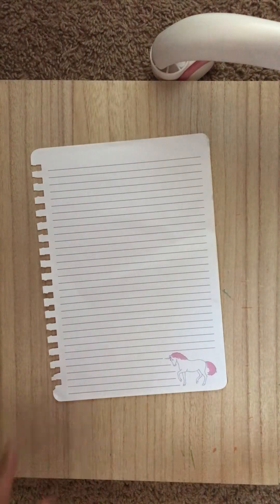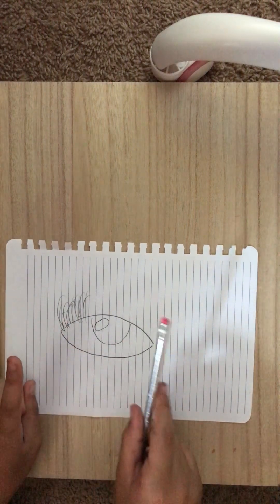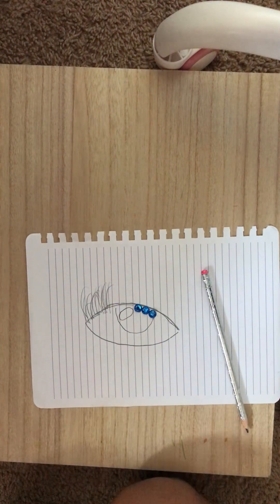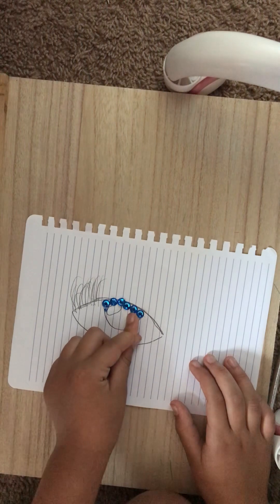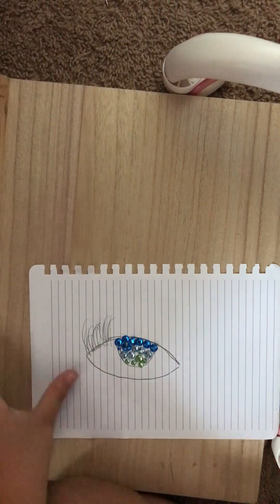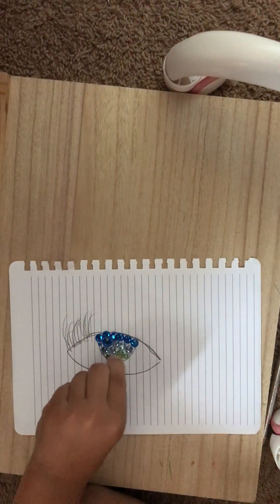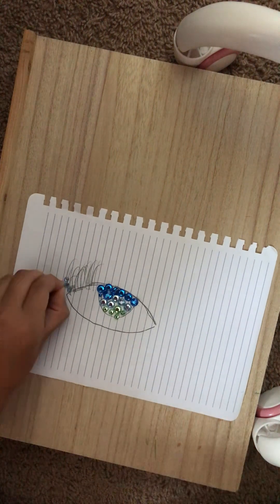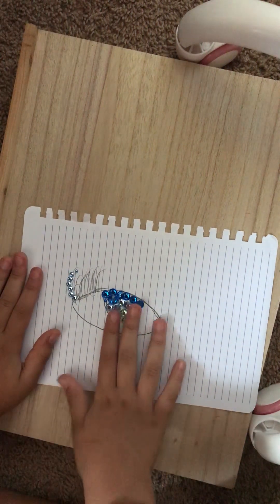I drew a eye